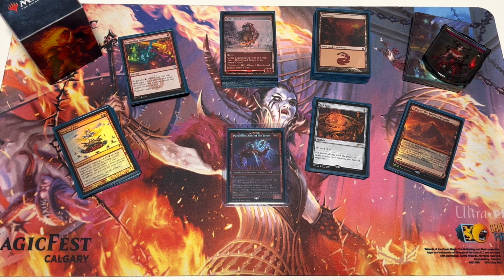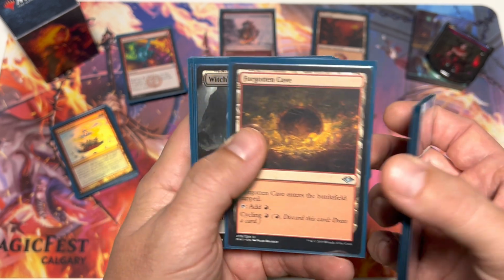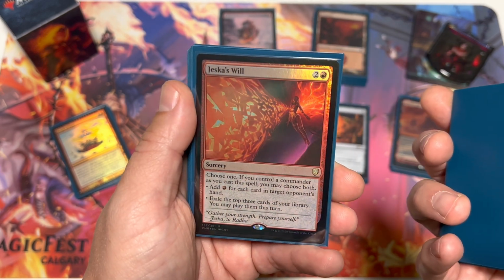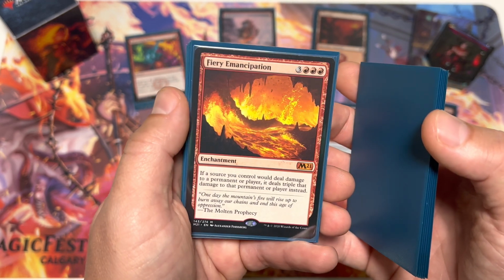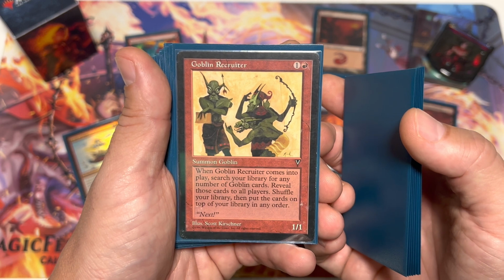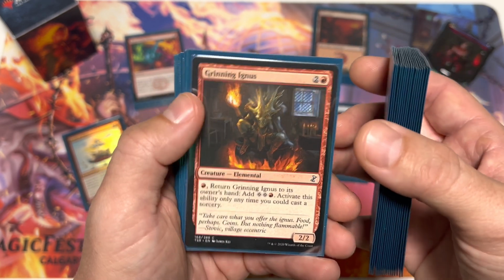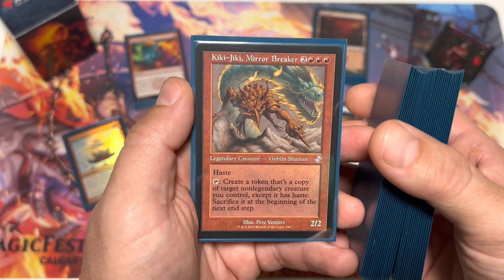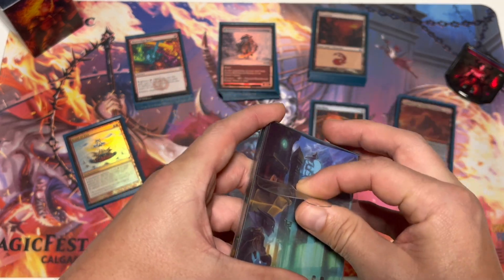Purphoros, God of the Forge Commander deck breakdown MTG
Purphoros, God of the Forge (goblins) mono red commander deck breakdown.

TCGplayer price: $502 (as of 9/6/2022)

Combos explained:
Birgi, God of Storytelling + Grinning Ignus: Cast Grinning Ignus with Birgi in play, use the 1 red mana Brigi produced to return Grinning Ignus to hand, recast Grinning Ignus with the 2 colorless 1 red produced by Grinning Ignus, repeat for infinite enter the battlefield triggers with impact tremors or Purphoros.

Grinning Ignus + Runaway Steam-Kin: With three available red mana and Runaway Steam-kin in play cast Grinning Ignus and use the 1 red mana to return Ignus to hand, continue until Steam-kin has 3 counters and then remove to add 3 red mana to continue the process, produces infinite extra red mana and enter the battlefield triggers.

Kiki-Jiki, Mirror Breaker + Zealous Conscripts: Tap Kiki-Jiki to target Conscripts to make a copy, on ETB target Kiki-Jiki to untap, repeat the process for unlimited ETB triggers and unlimited Zealous Conscript tokens with haste.

Norin the Wary +: Purphoros/Impact Tremors/Fiery Emacipation: not an infinite combo but creates constant ETB triggers since his ability can trigger on every turn including your opponents and can be difficult to remove.